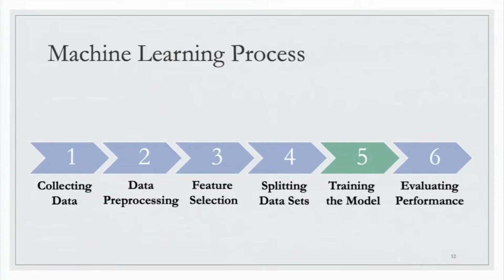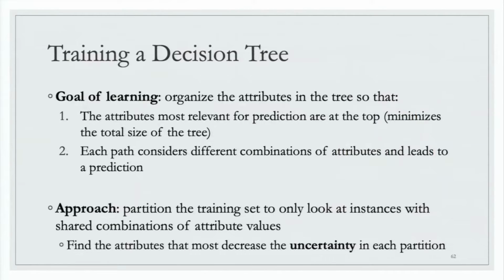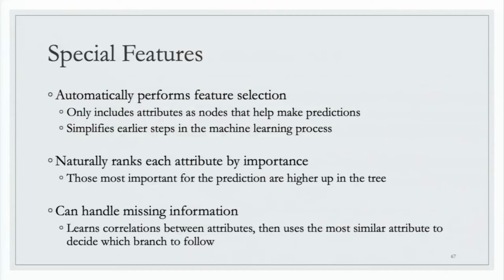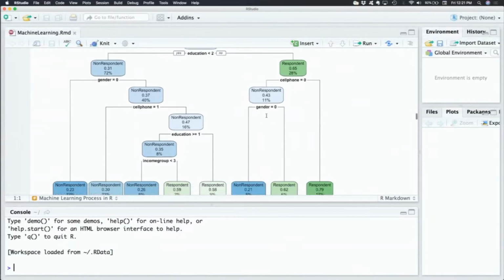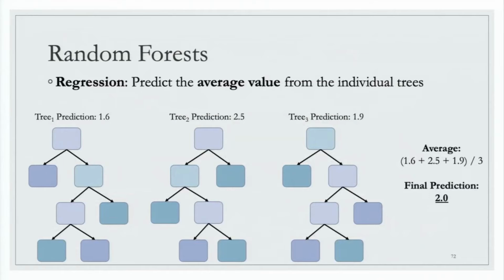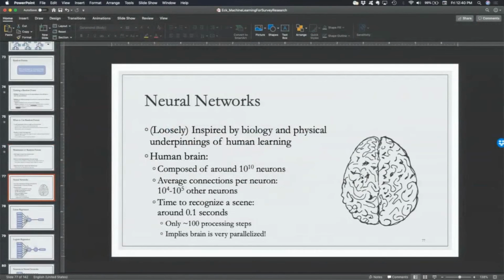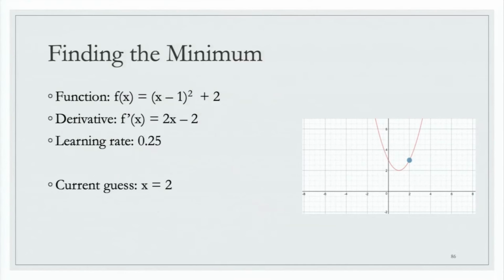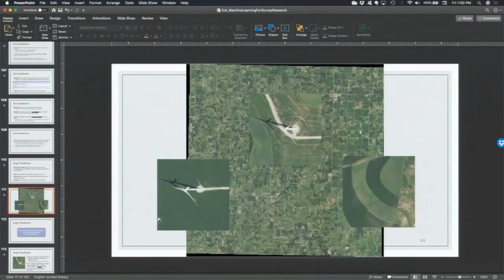Machine Learning in Survey Research (Oct. 2019) Part 3